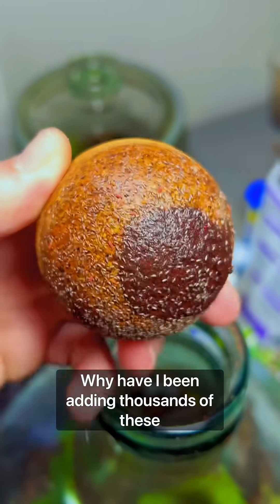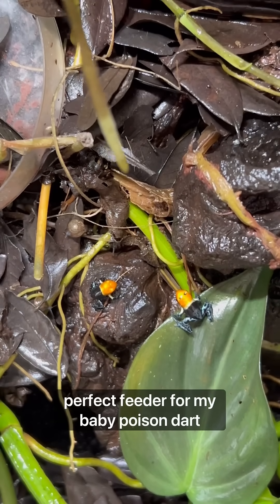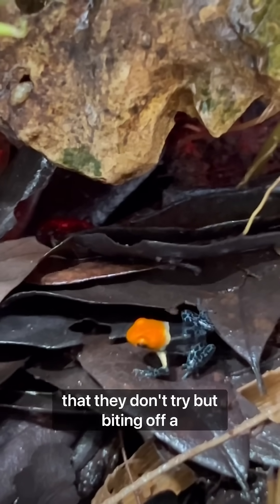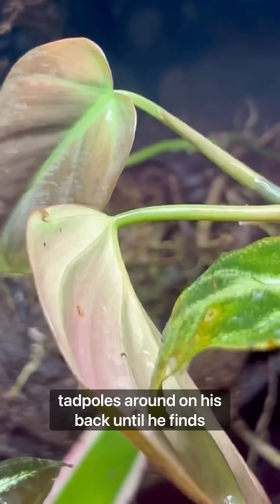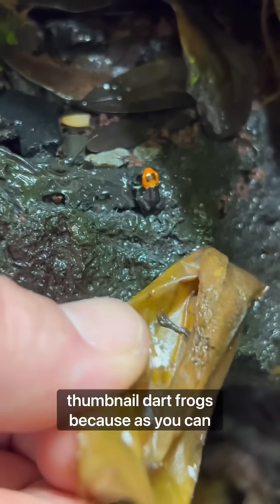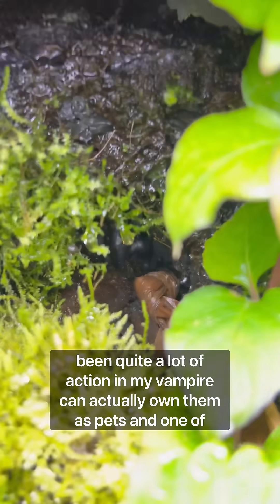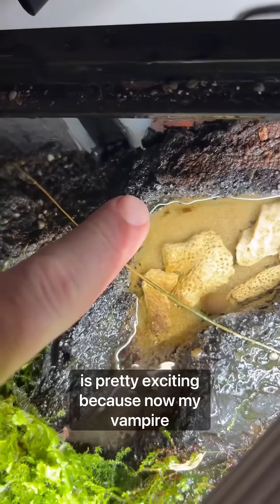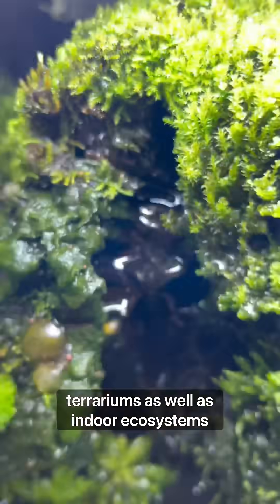Thousands Of Tiny Bugs?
Why do I add thousands of tiny bugs into my Paludarium everyday? These tiny insects are called springtails. They are a crucial part of a bioactive ecosystem as they eat decaying plant and animal matter.

However they also make great snacks for poison dart frogs and are one of the main diets of baby poison dart frogs who are fresh out of water and learning how to hunt.